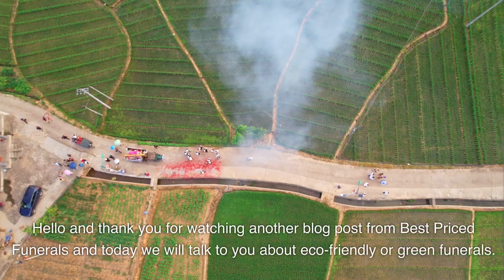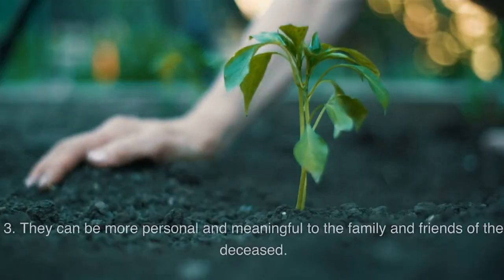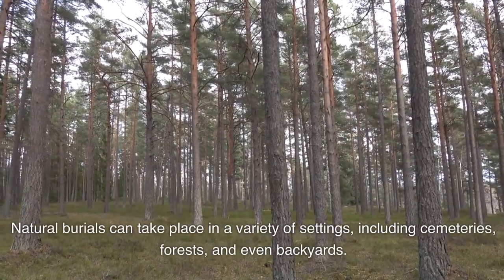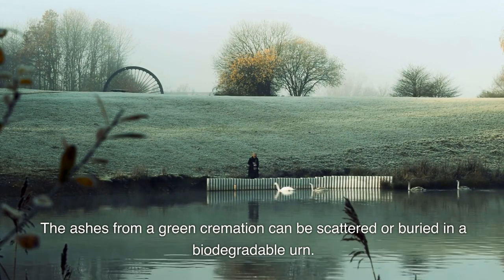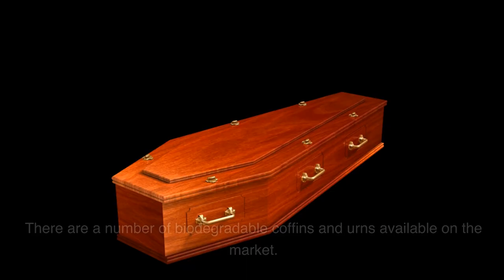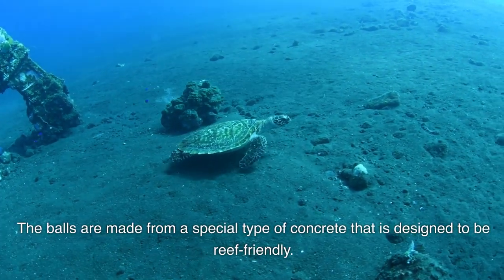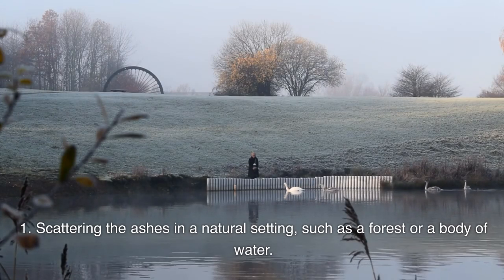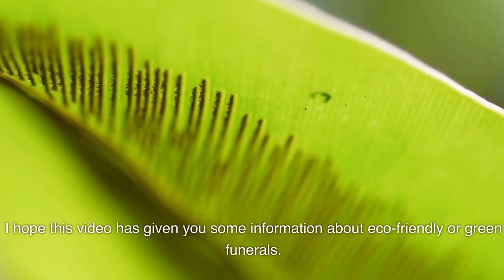What Options Are Available For Eco-friendly Or Green Funerals?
Are you looking for alternative options for eco-friendly or green funerals? In today’s world, more and more people are considering environmentally-conscious choices even when it comes to their final resting place. In this article, we will explore the options available for eco-friendly funerals, allowing you to make an informed decision that aligns with your values and respects the planet. From biodegradable caskets to natural burial sites, there are numerous ways to honor your loved ones while positively impacting the environment.

A natural burial, also known as a green burial, is an environmentally friendly approach to burial that aims to minimize the impact on the Earth. It involves burying the body in a way that allows for natural decomposition and the body's return to the earth. Natural burial practices typically avoid embalming, the use of concrete burial vaults, and non-biodegradable materials.